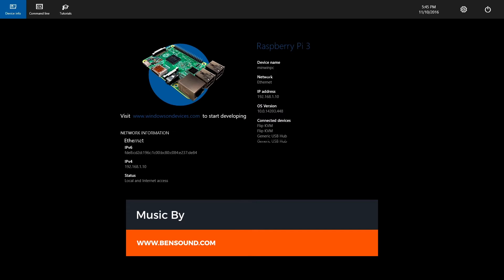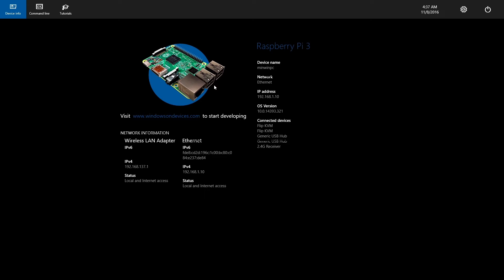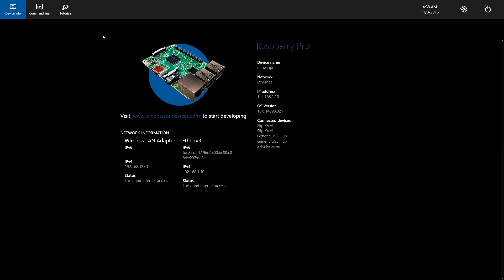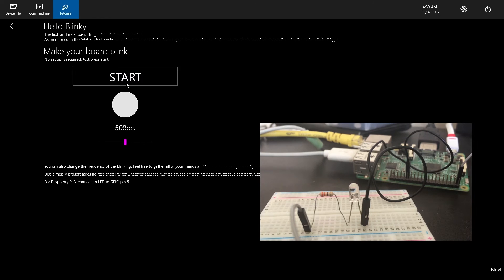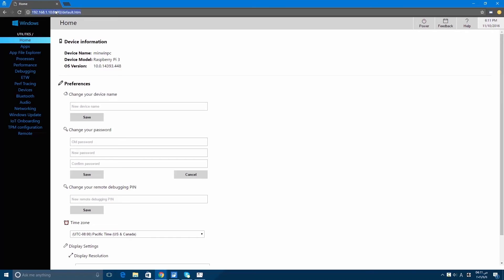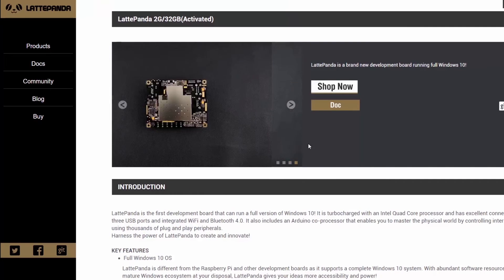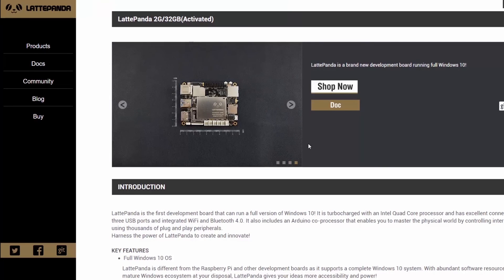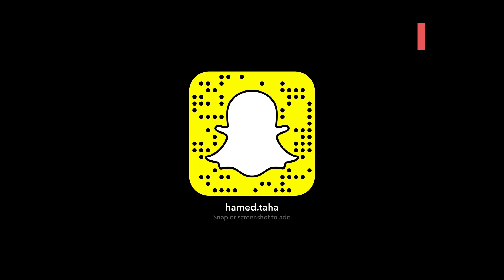Windows 10 IoT Core Update and Q&A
this video is about Windows IOT Core on Raspberry pi 3  Q/A
it is an environment to deploy apps on raspberry pi
also answering some Questions from you guys and if you want to have a full Windows 10 on a single board computer then go check LattePanda board here